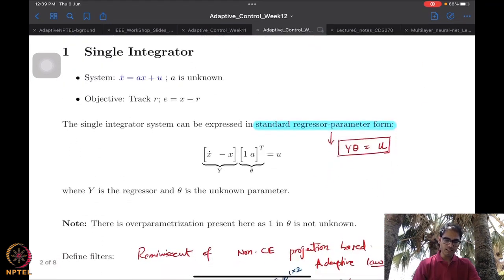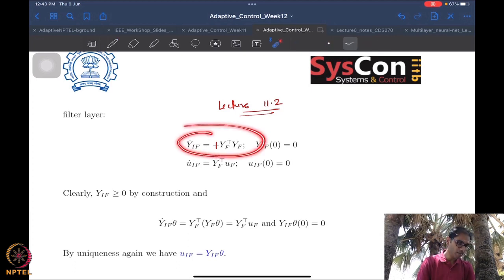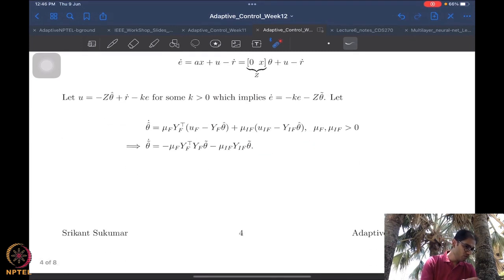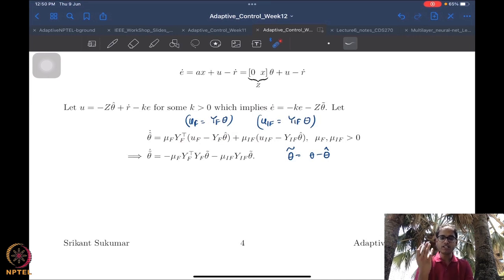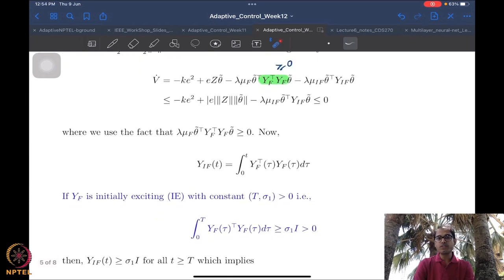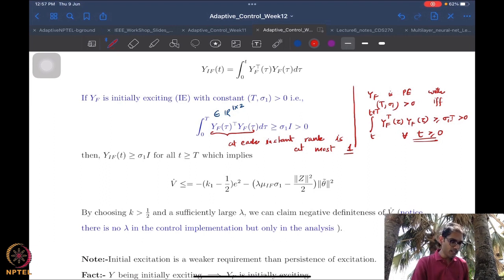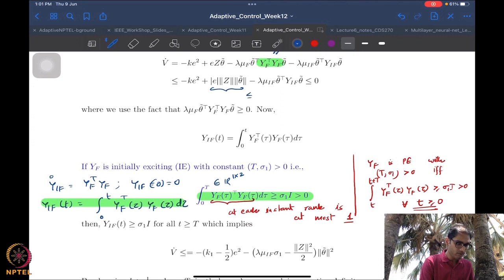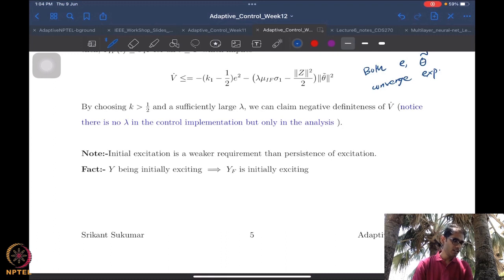Week 11 - Lecture 62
Lecture 62 : Initial Excitation in Adaptive Control (Part 2)